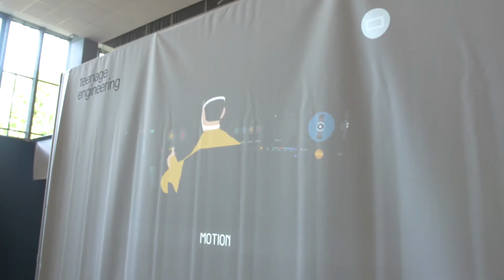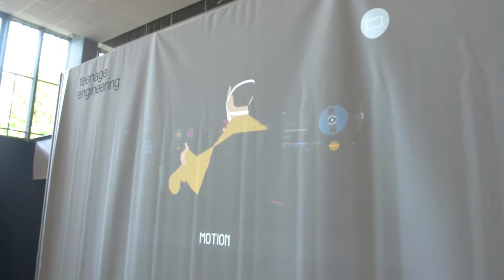[SUPERBOOTH 2018] Teenage Engineering OP-Z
Ekspert ze stanowiska Teenage Engineering przybliża najnowsze rozwiązanie - OP-Z! Relacja prosto z imprezy Superbooth 2018 z Berlina!